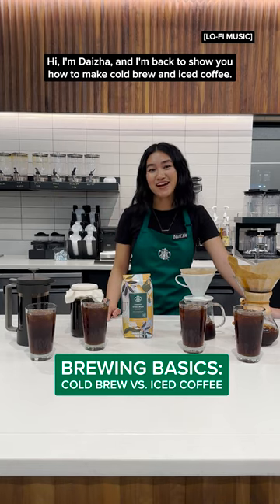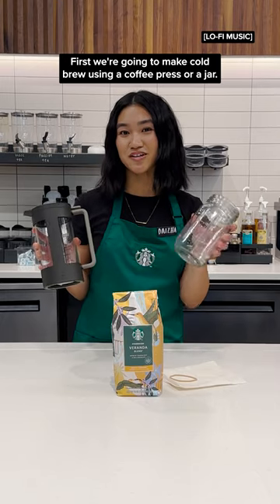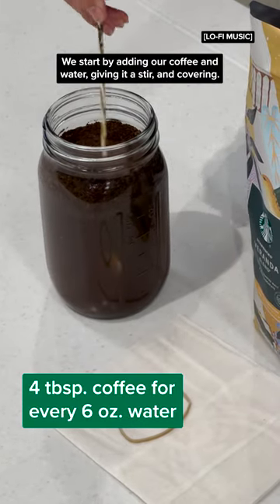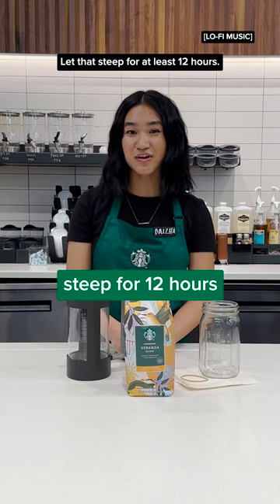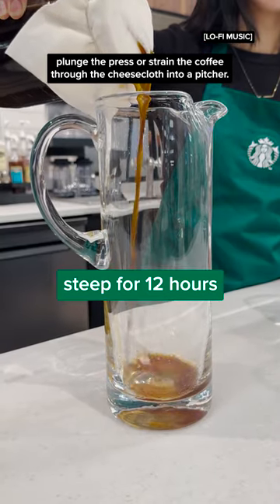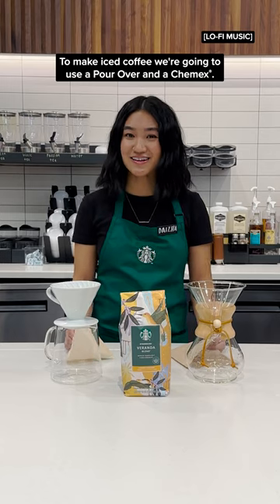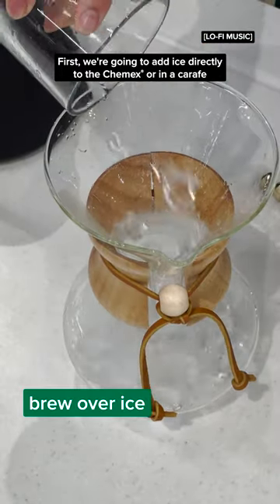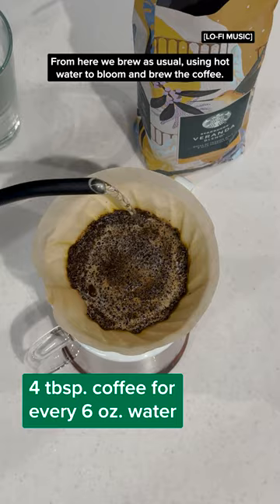How to make Cold Brew and Iced Coffee at home. ☀️🧊